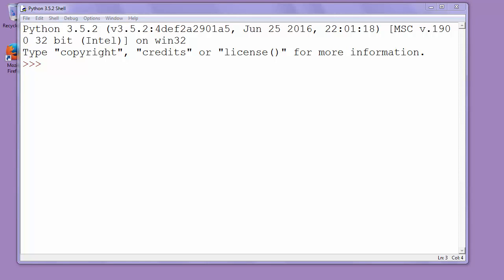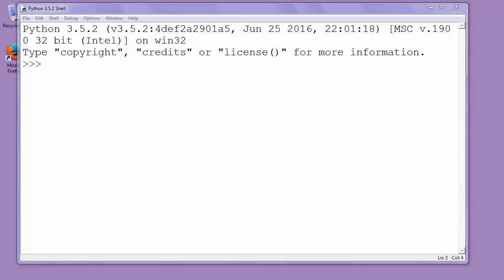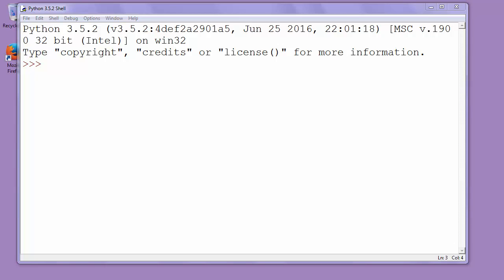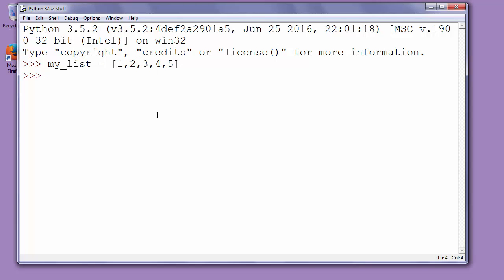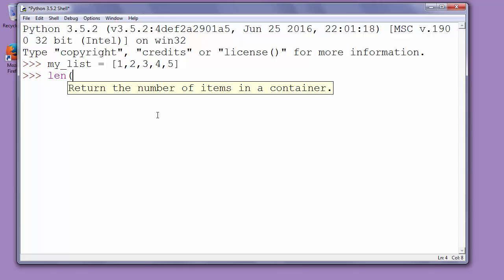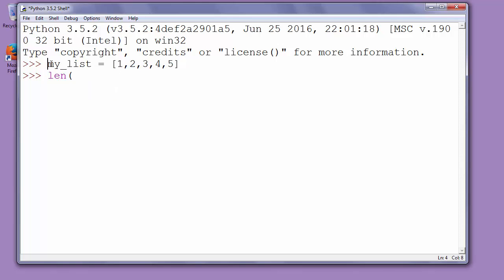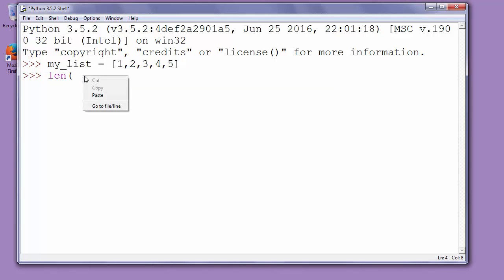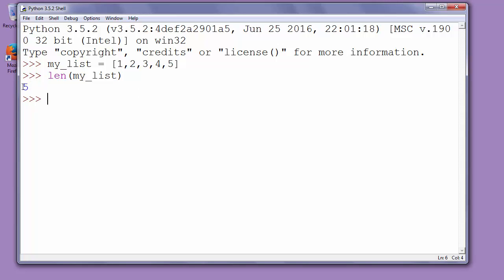How to Find the Number of Elements in a List - Python - Example (len() method)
In this video we'll talk about that how to find number of elements in the list, or how many objects are in the list, or how to find length of the list